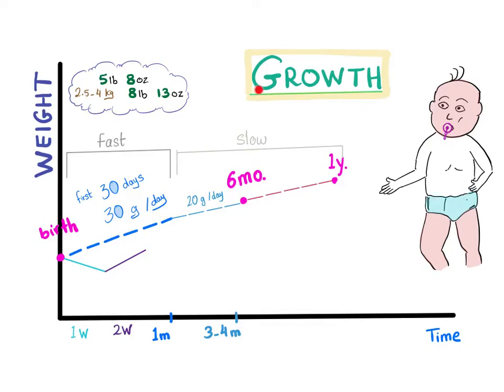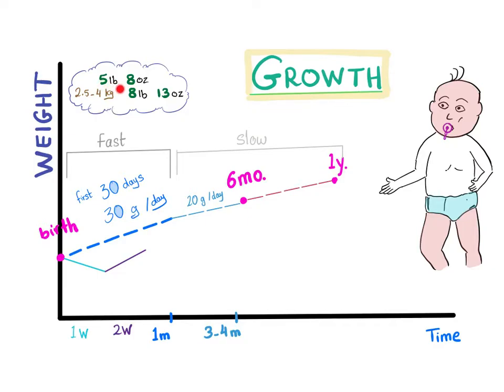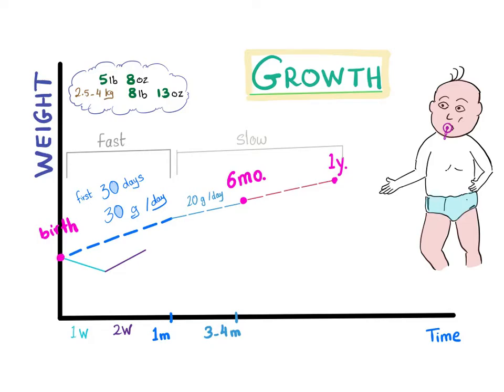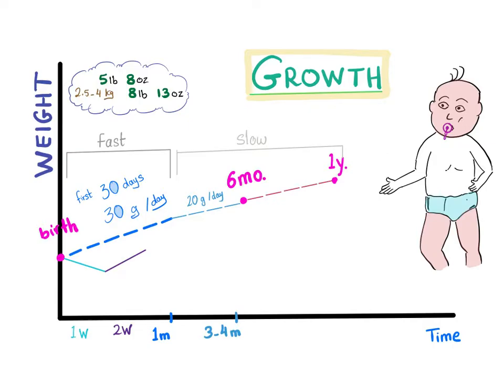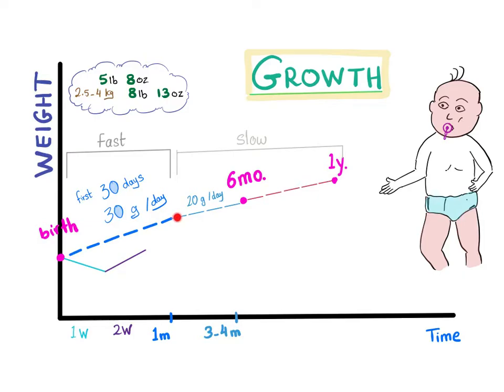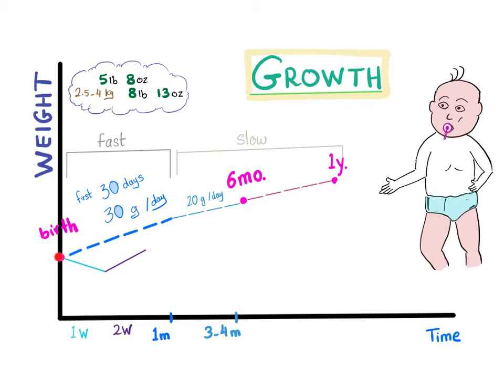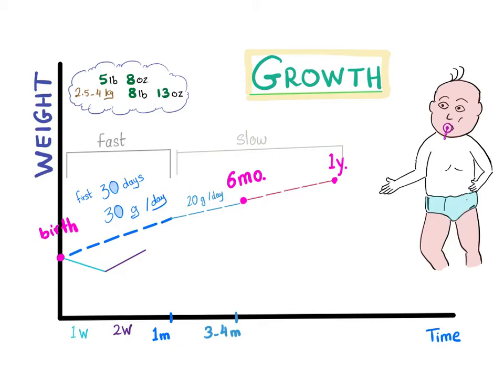Childhood Growth (Part 1); the first year.